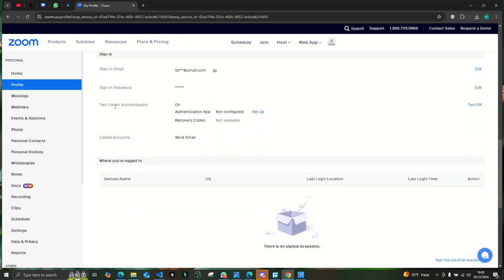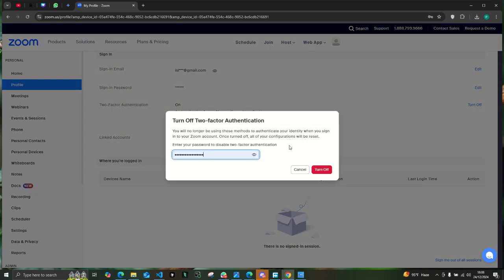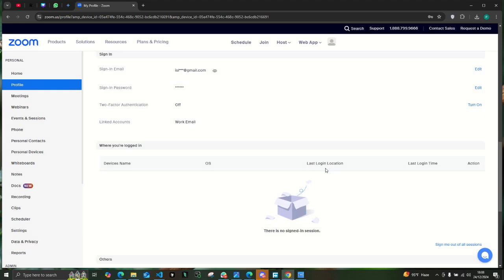HOW TO DISABLE 2 FACTOR AUTHENTICATION IN ZOOM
In This Video, you will learn about HOW TO DISABLE 2 FACTOR AUTHENTICATION IN ZOOM